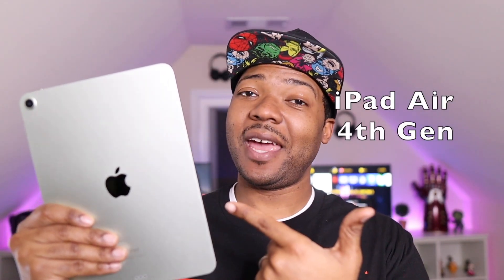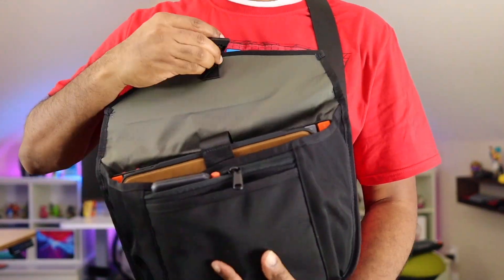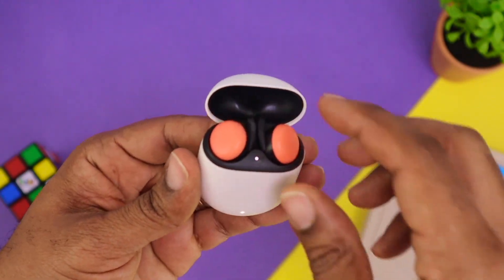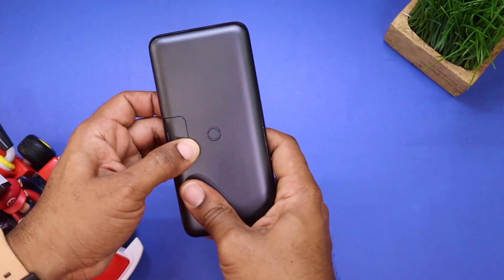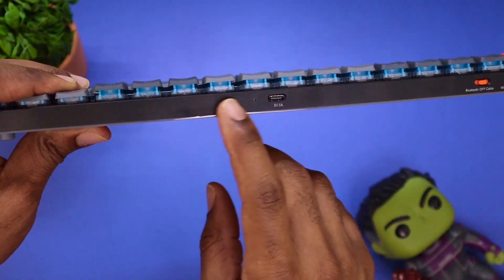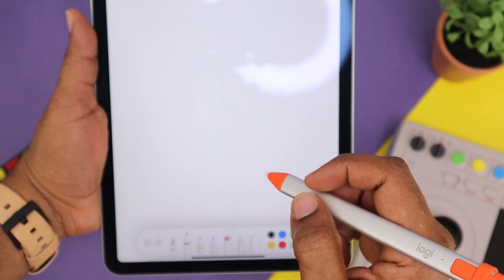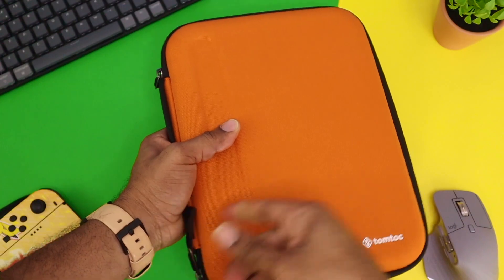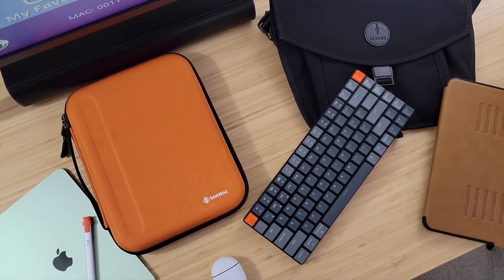Best Accessories for Apple iPad Air 4...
Apple iPad Air 4th Gen E.D.C.

Get Accessories Here:
iPad Air 4th Gen:

Alpaka Alpha Sling:

Zugu Alpha:

Logitech Crayon:

WD Passport SSD 2TB:
Aukey Pro Basix:

TomTom Portfolio: